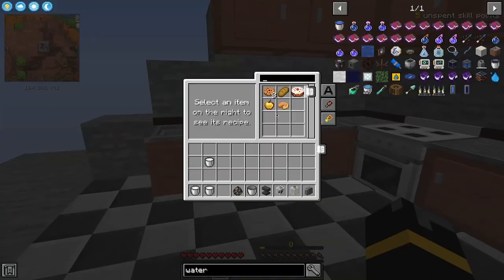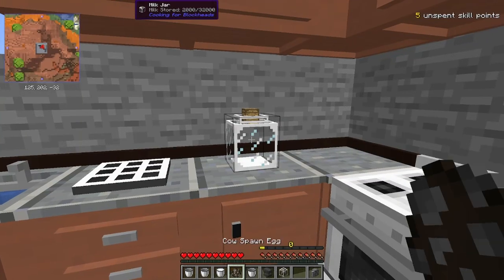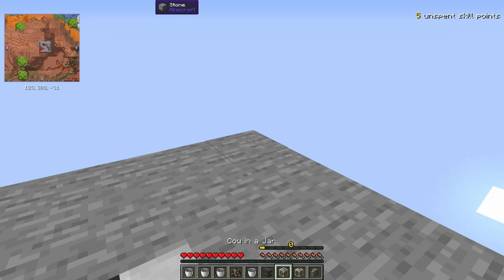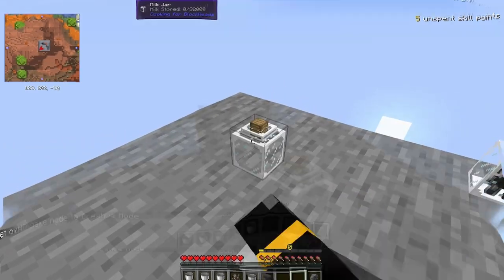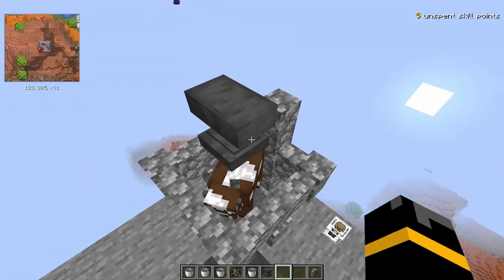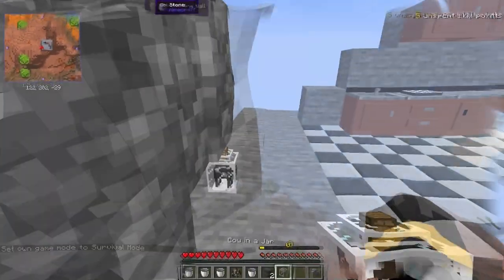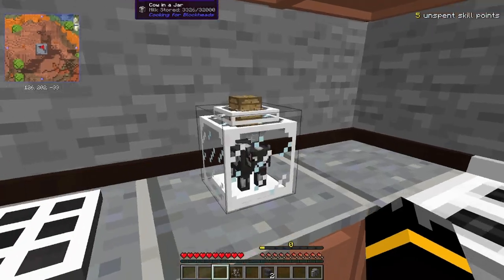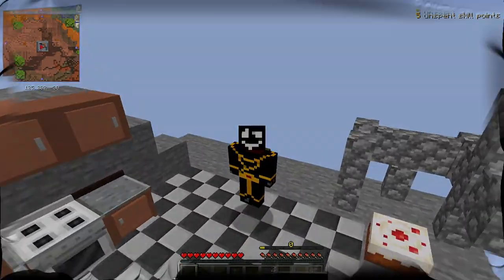How to get a Cow in a Jar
Today's lesson will be covering how to get infinite milk for your kitchen by shoving a cow into a jar.

video 6

The main goal of the channel is to bring you the answers you want, as quickly as possible. We have a Discord Channel now! Come hang out, I massively recommend this to those who don't already have their own place to call home.
If the link Doesn't work, DM @ Grinner#0757

Minecraft: 1.16.5

Vault Hunter VERSION 1.13.3